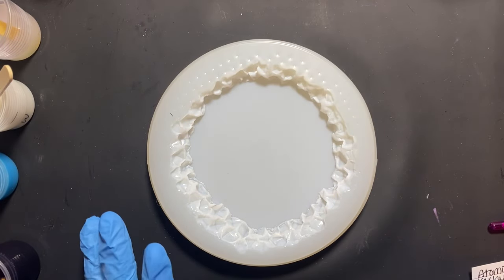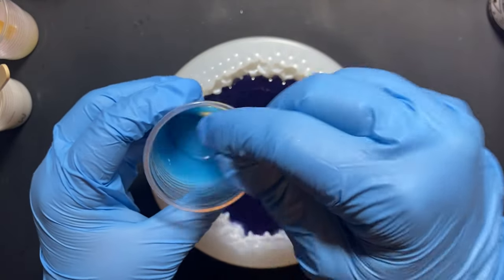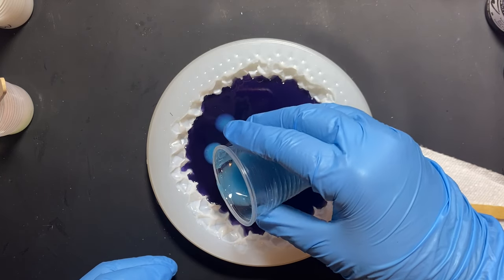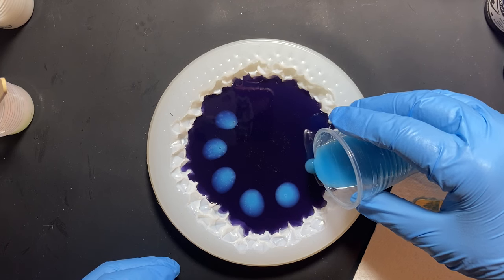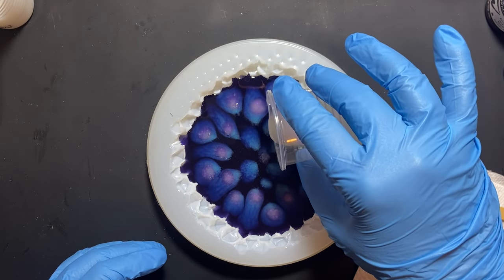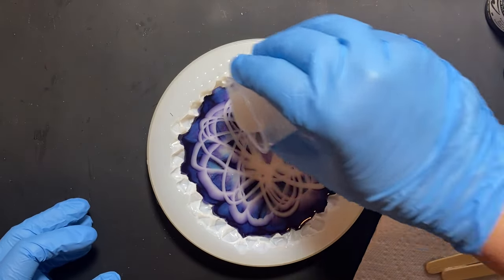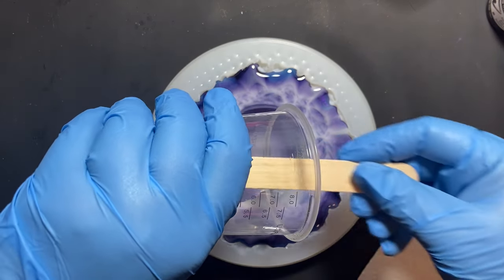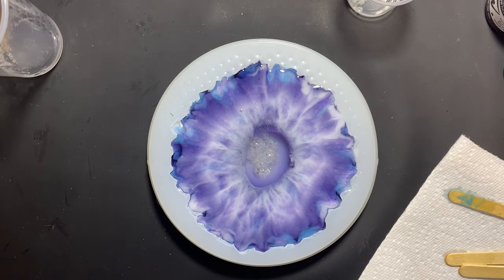#160 STUNNING Atomic Flower 😍😍😍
Mold by me ☺️
Recipe by me ☺️

Liquitex Acrylic Ink, Cerulean Blue Hue

Liquitex Acrylic Ink, Prism Violet

Artpro Resin

Daler-Rowney Acrylic Ink, Indigo

Let’s Resin Ocean White

OR code SUNFIRE